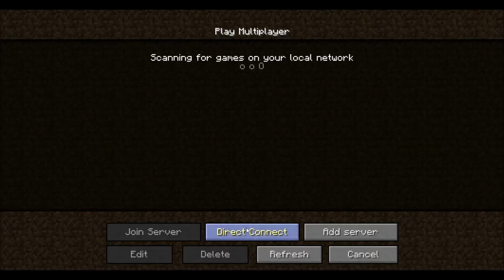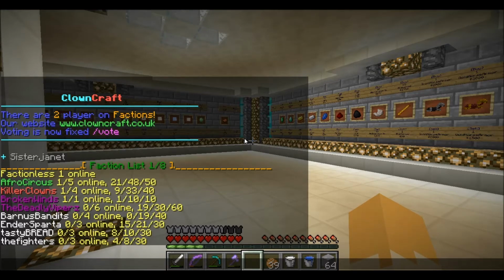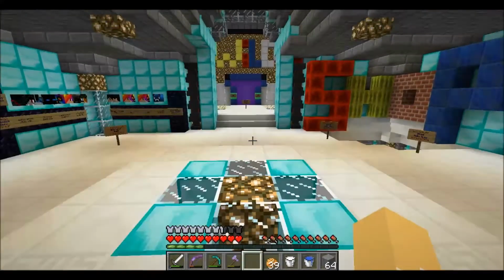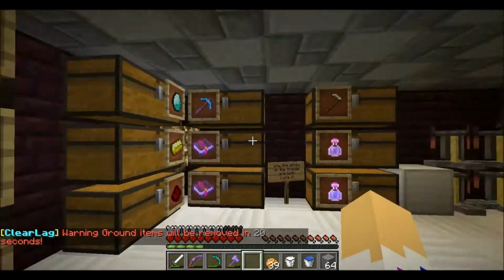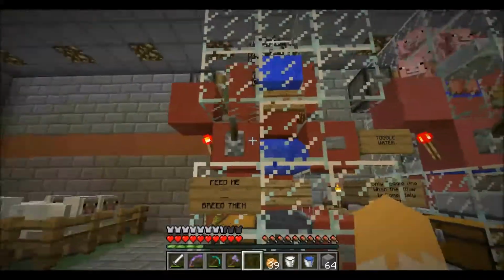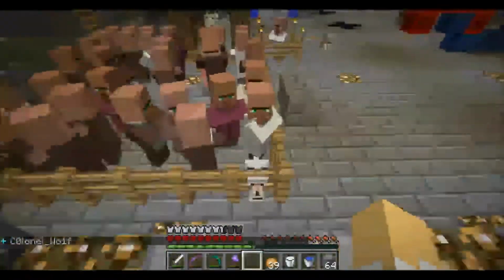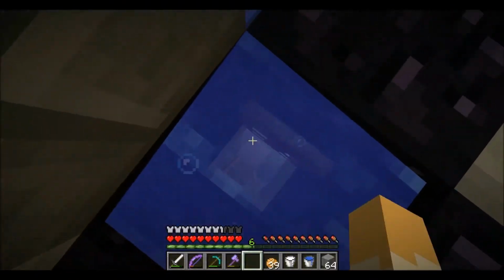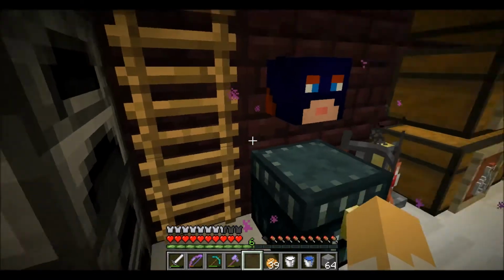MineCraft Factions: AfroCircus #1: Intro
We start this series by throwing down the gauntlet, talking a little smack, challenging our arch-rival DubstepClown and his faction the KillerClowns to a race to the End (I hear there's a dragon there!). Join me for a quick tour of /spawn and then we're off discussing MineCraft Factions strategies and touring the headquarters of the most powerful faction on the server - AfroCircus. :)

This is how MineCraft Factions is done.

Server IP: factions.clowncraft.co.uk
Rival's Twitch.tv Channel: DubstepClown